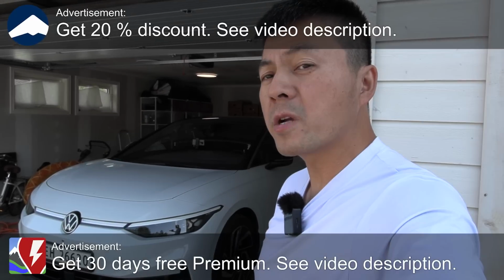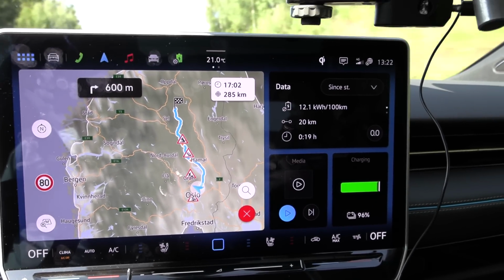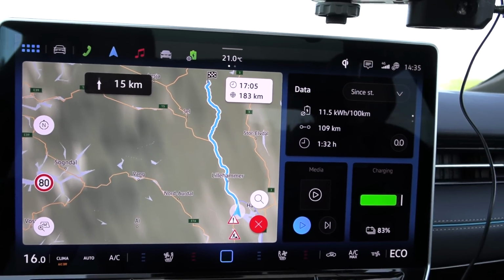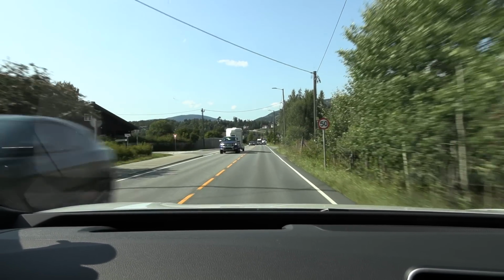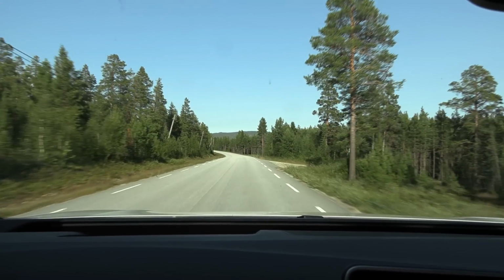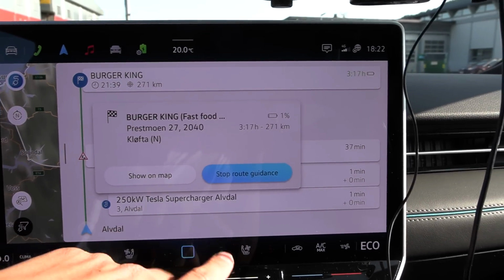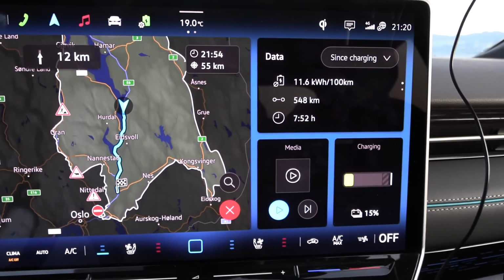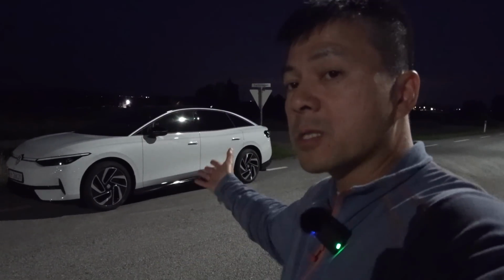Driving over 600 km in a single charge with VW ID7 Pro